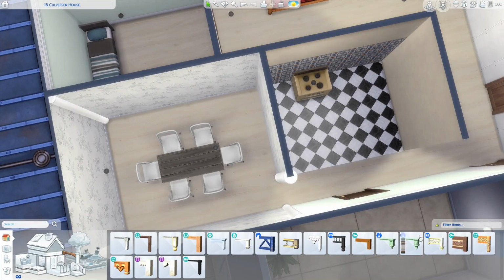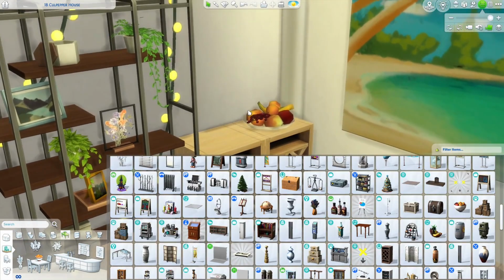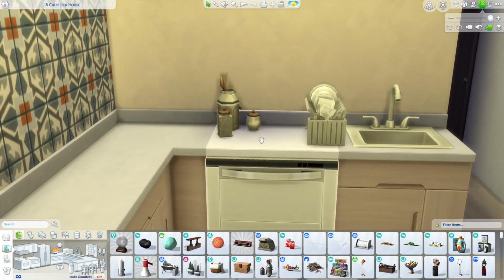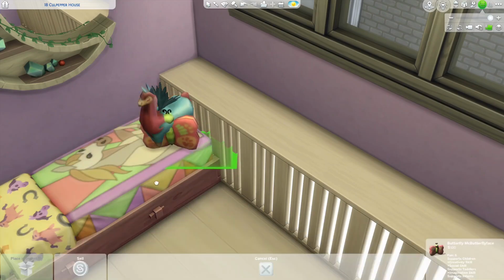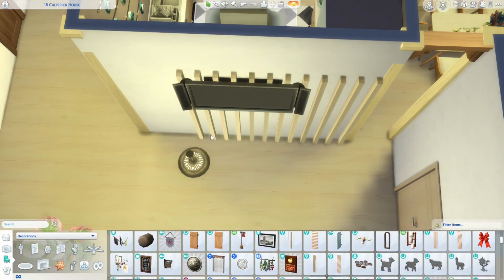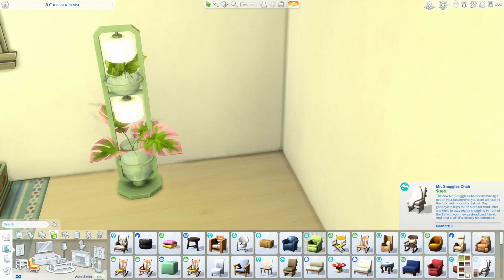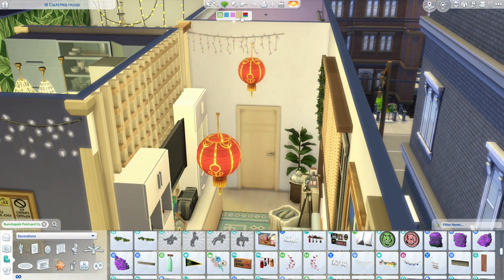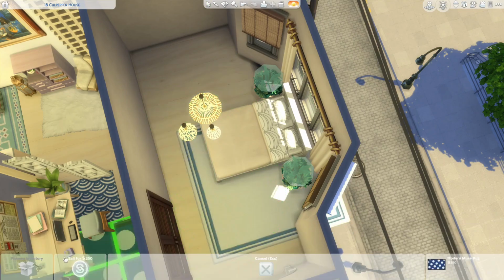contemporary family apartment // the sims 4 speed build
world: san myshuno
lot size: 18 culpepper house
price: 61,417
packs used: various, no restrictions
origin id: xanthe_444
gallery title: family apartment for 3
NOTE: this video is family friendly, but the sims 4 is rated 't' for teen and this video is intended for an audience aged 13 and up
find me here!!